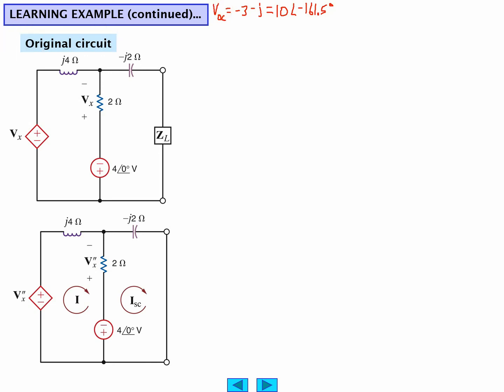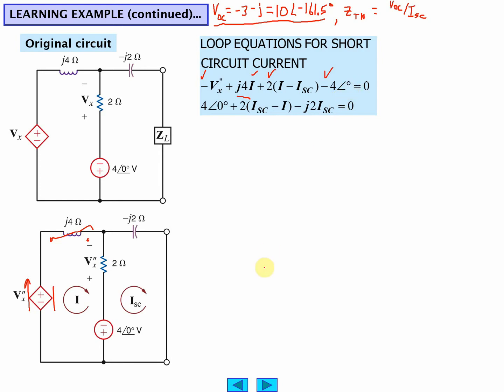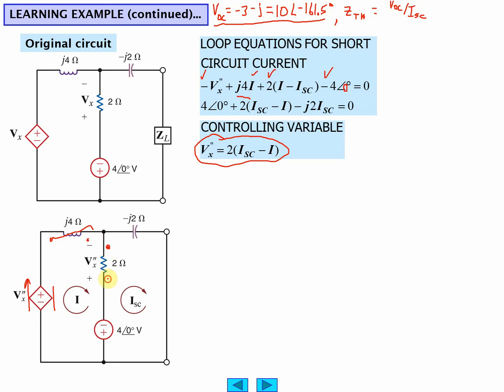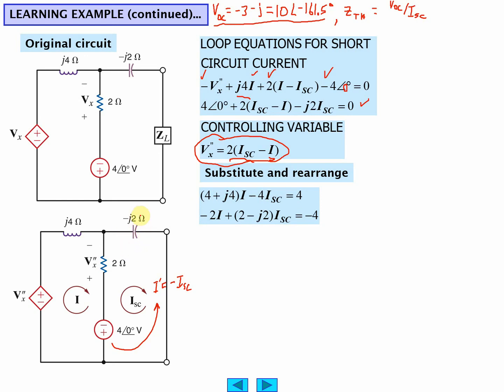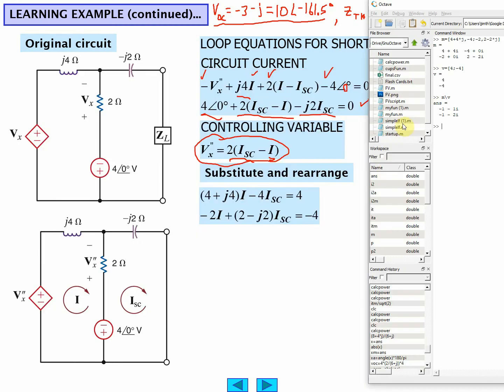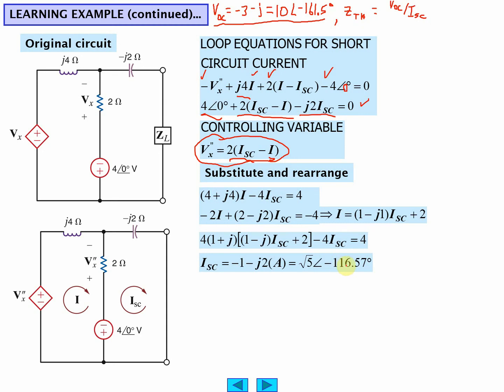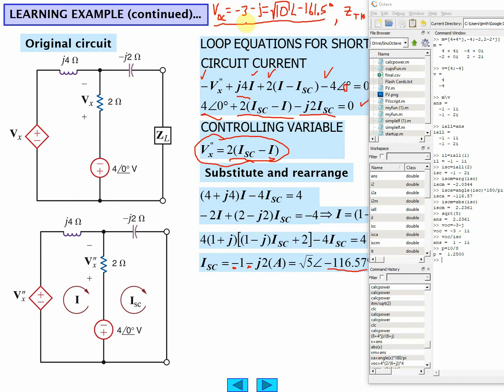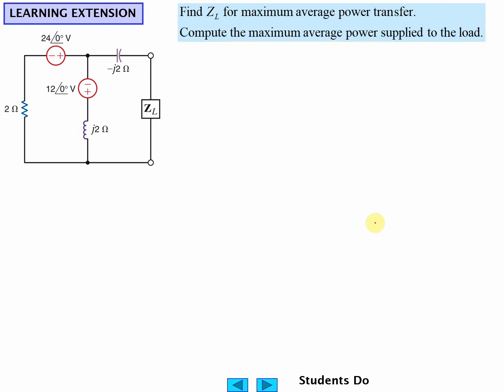EEE202 AC Power Chapter 9 Part 6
Sixth in a set of videos describing how to analyze AC power